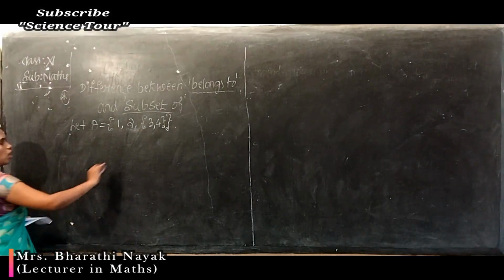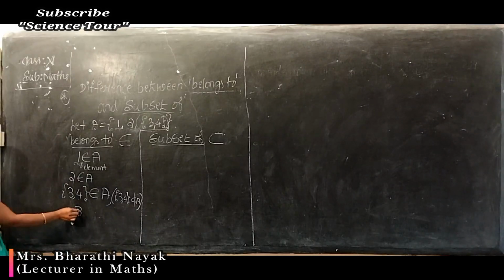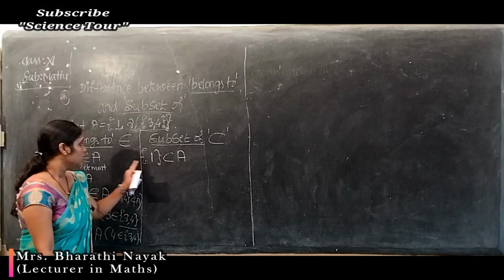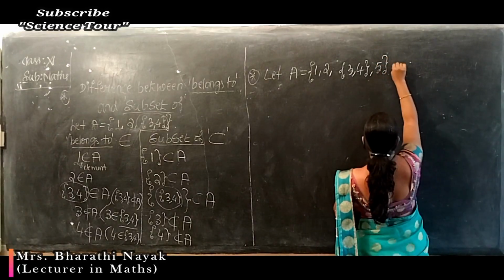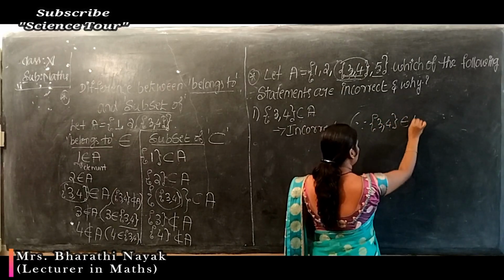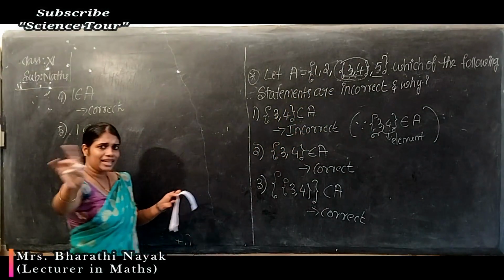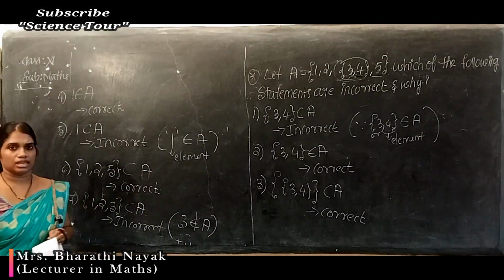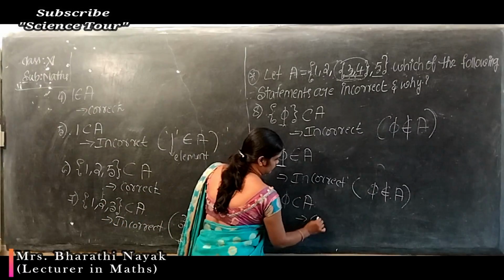Difference between Belongs to and Contained in sub set of | Class 11 Mathematics Online Class |NCERT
COMMERCE: CEBA/HEBA/EBAS

SCIENCE:  PCMB/PCMC/PCMS